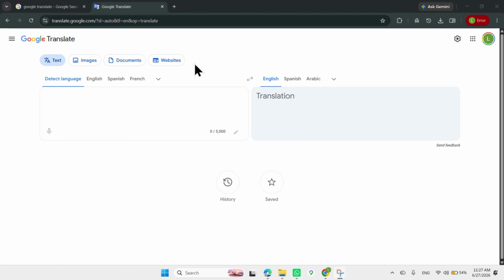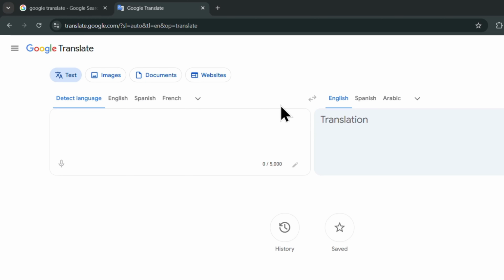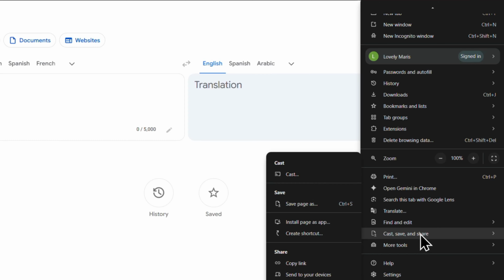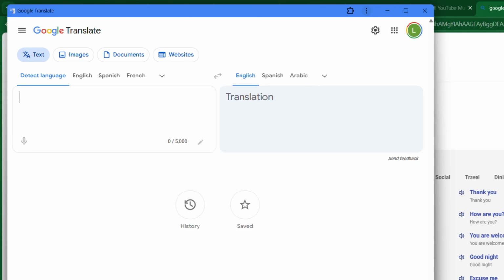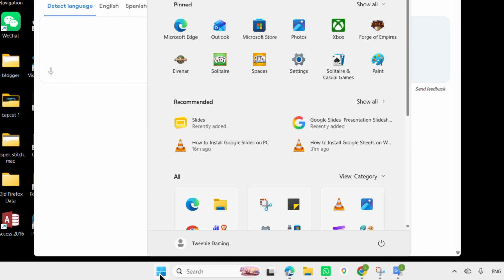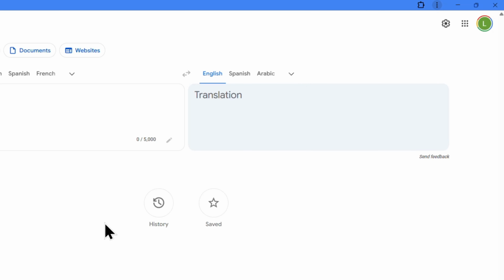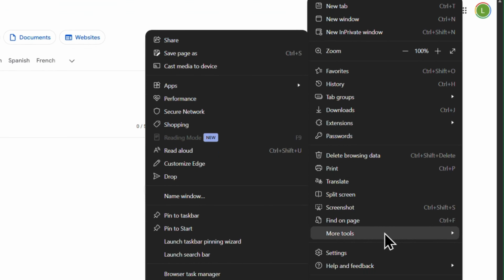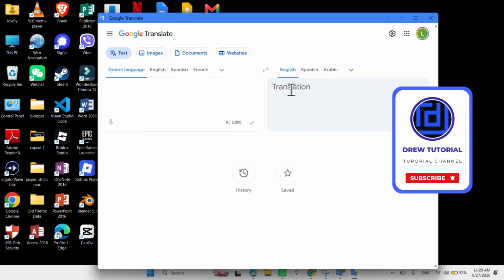How to Install Google Translate on Desktop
How to install Google Translate on Desktop with this easy step-by-step guide.
Learn how to install Google Translate on your desktop browser so you can translate webpages and text quickly whenever you browse.

This step-by-step tutorial shows you how to install the Google Translate extension on Chrome and start using it in just a few minutes.

📌 What you'll learn:

How to add the Google Translate extension to Chrome
How to translate webpages instantly
How to translate selected text
How to manage the extension settings
Tips for using Google Translate efficiently